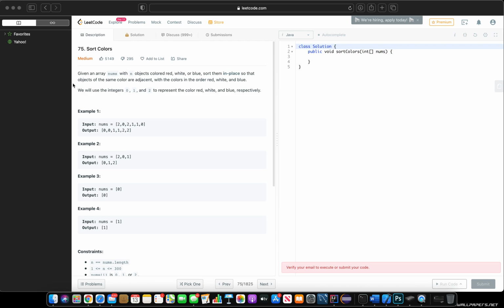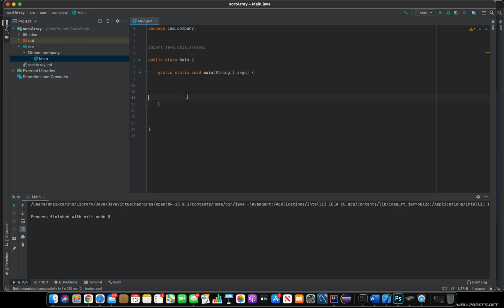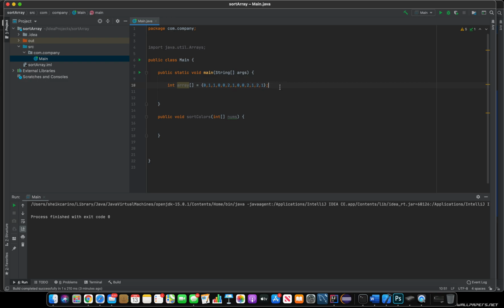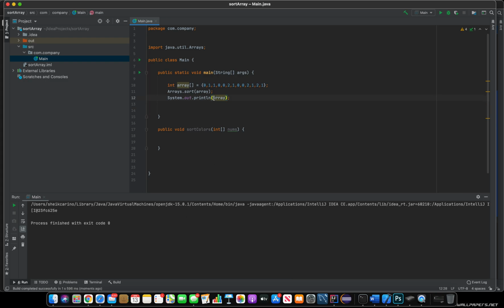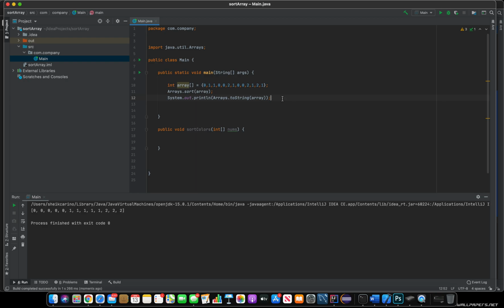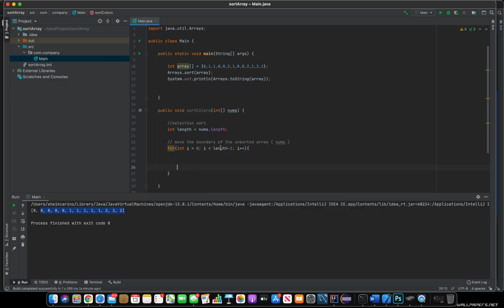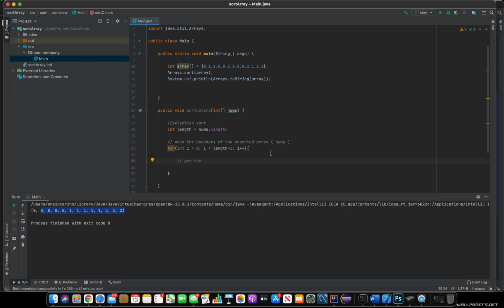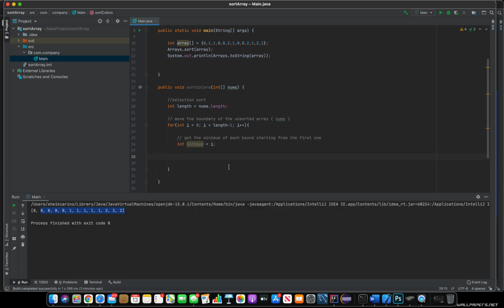Coding Challenge: Sort Colors Leetcode Problem in Java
James Ezekiel Carino
CLU '21 - Computer Science
Institutional GPA: 3.8

Glendale Community College - Computer Science
Institutional GPA 3.3

Coding Challenge: Given an array "nums" with n objects colored red, white, or blue, sort them in-place so that objects of the same color are adjacent, with the colors in the order red, white, and blue.

 Methods I used to solve this coding challenge:
- Built in Arrays.sort method (for a quick and easy solution)
- Selection sort in order to further understand what goes into the sorting algorithms

This is a great coding interview question practice for all you computer science majors, IT majors and just anyone who loves to program and challenge themselves. This program is done in the programming language Java. Thank you very much for watching the video and your support! My goal is to inspire the future generation of computer scientists and programmers to challenge themselves and get better!